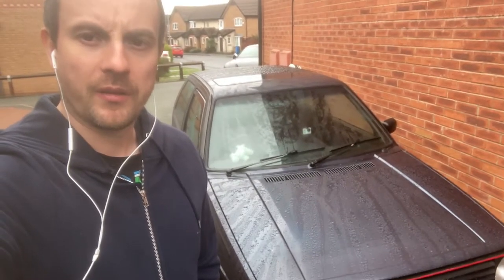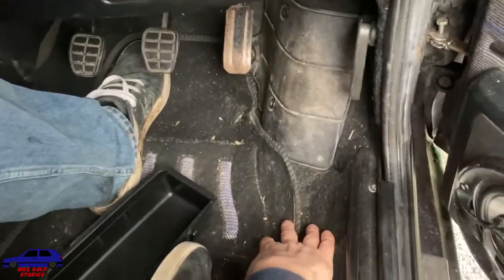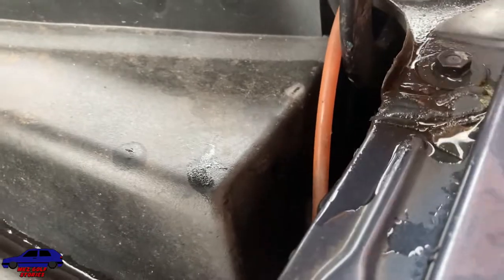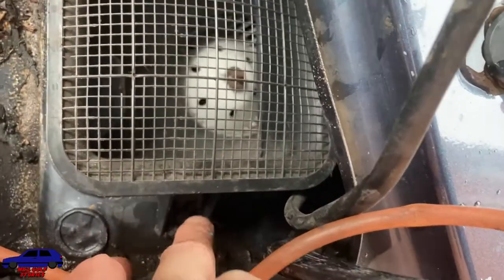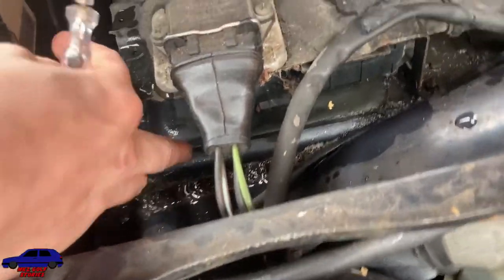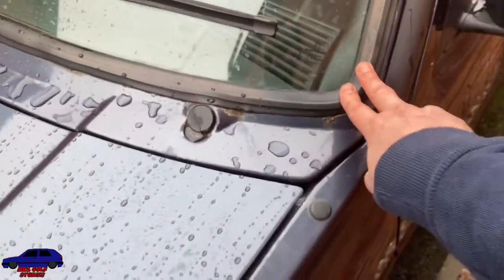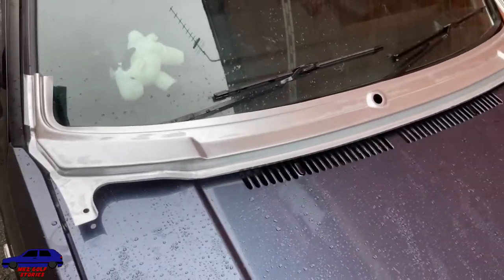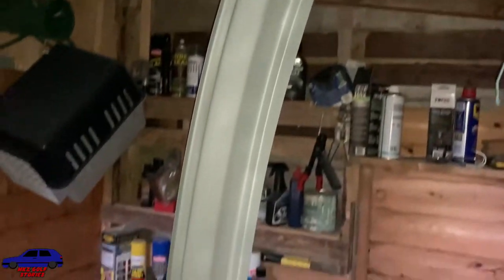Are you getting water in your MK2 Golf?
Are you getting water in the foot-wells of your MK2 VW Golf, then in this video i will show you some common culprits and how to tackle them.

Or